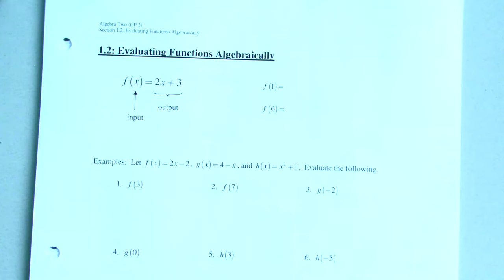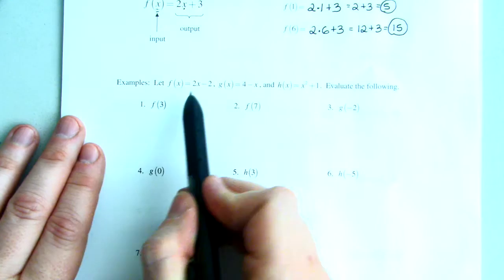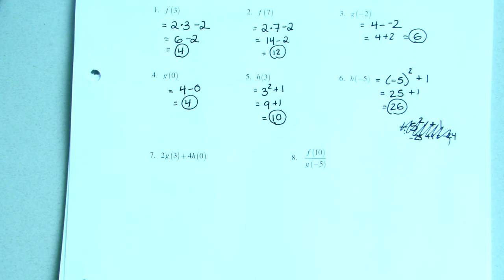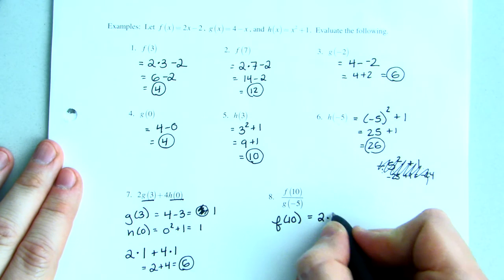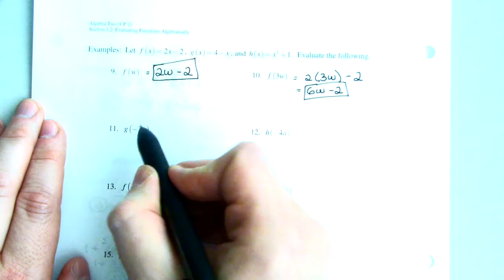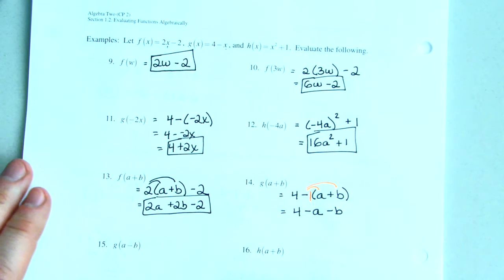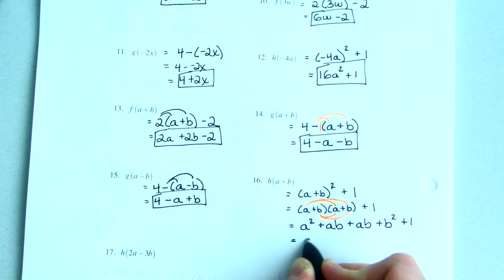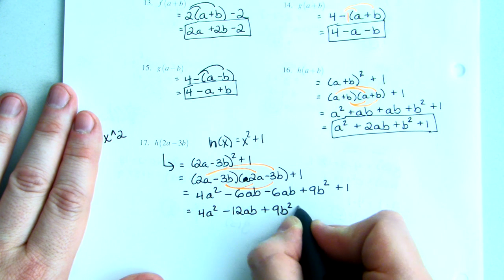Algebra Two (CP 2) - Section 1.2, Part 1 (Evaluating Functions Algebraically)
Section 1.2, Part 1: Evaluating Functions Algebraically